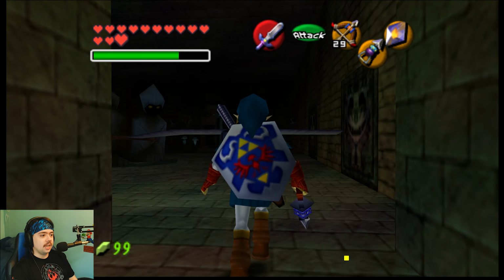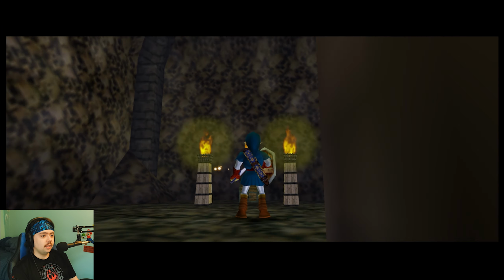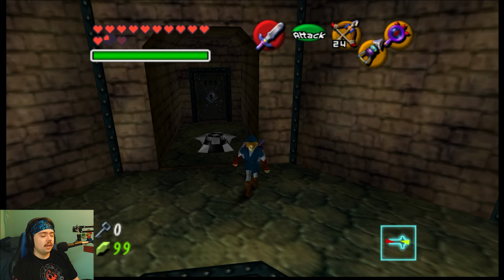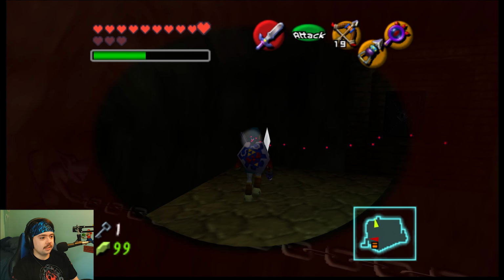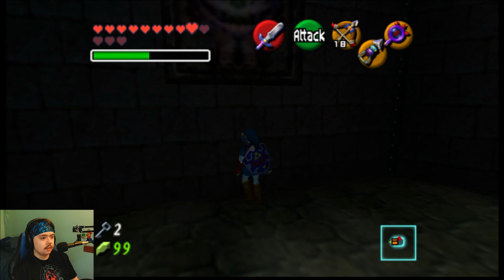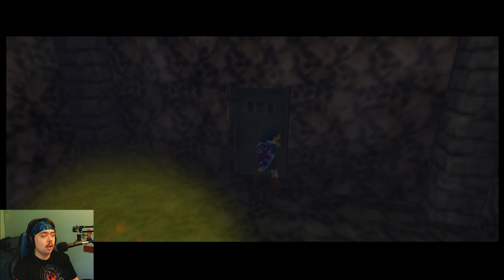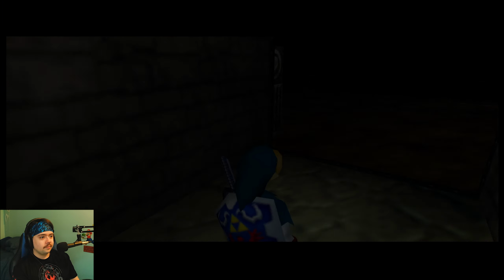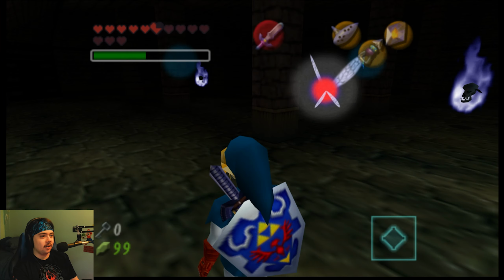The WORST shadow temple in: The first Zelda 64 romhack: Nightmare Part 10 Ocarina of Time RomhackMod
Created by @punk7890